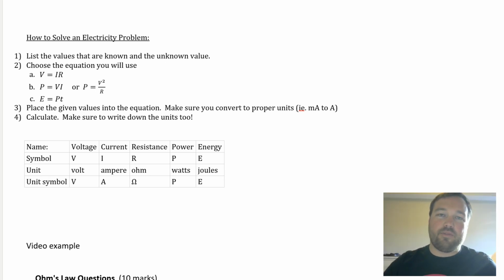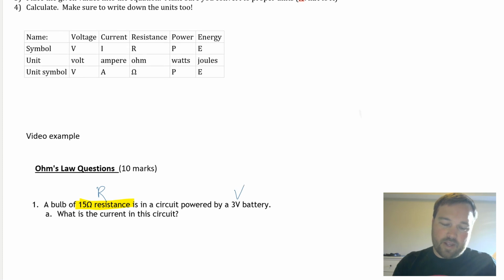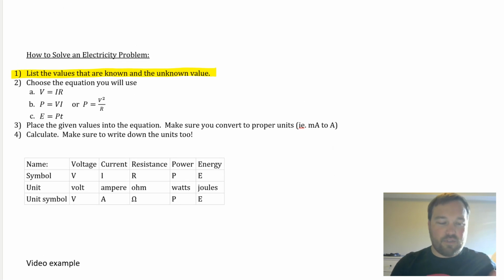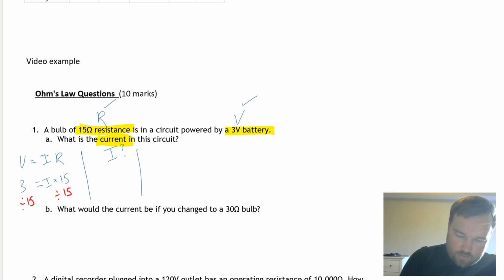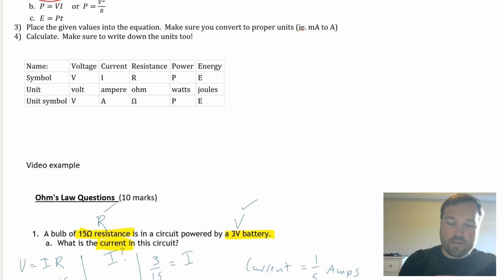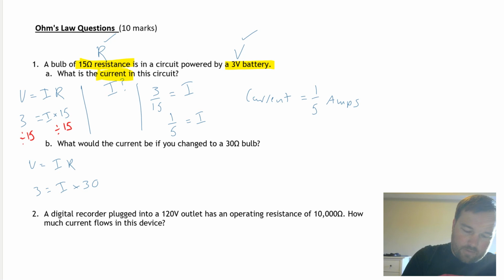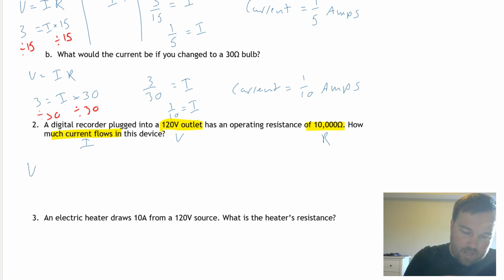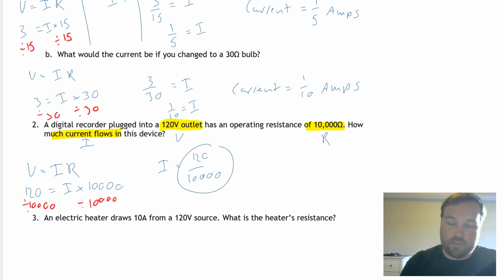Ohm's Law Example